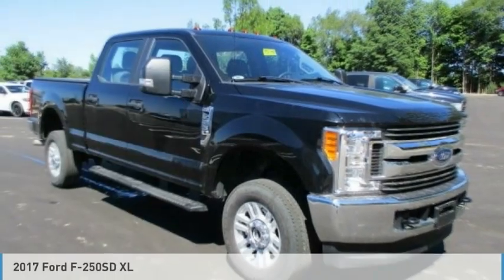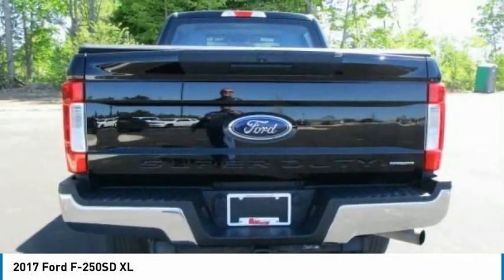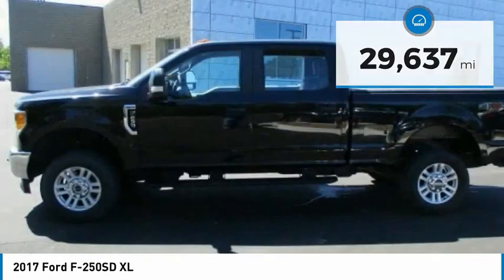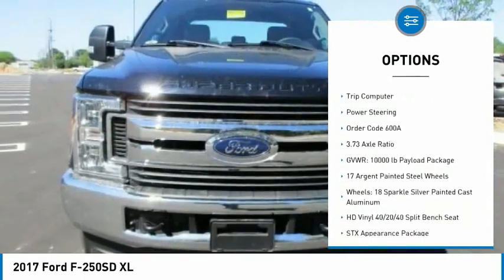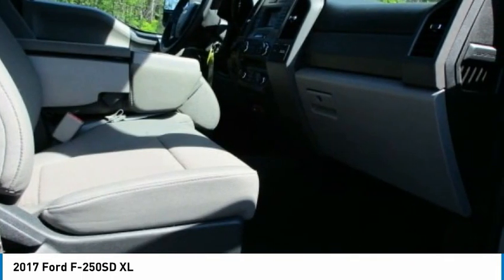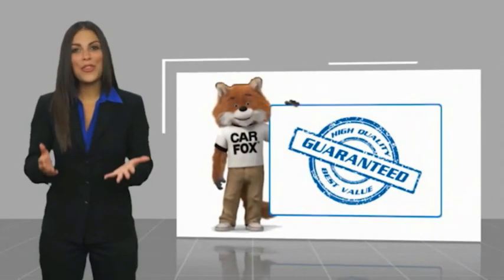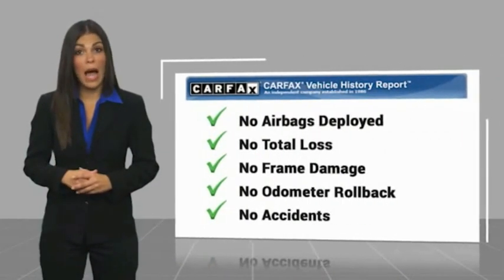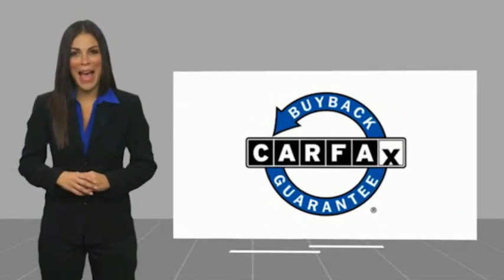2017 Ford F-250SD XL STK# P21173, for Sale in Imlay City MI.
2017 Ford F-250SD XL

Recent Arrival! *U Connect.brbrbrClean CARFAX. 2017 Ford F-250SD XL Shadow Black 4WD 6-Speed Automatic 6.2L V8 EFI SOHC 16V Flex Fuel